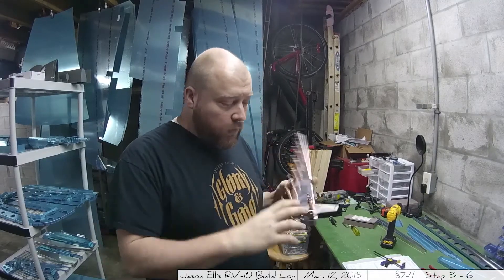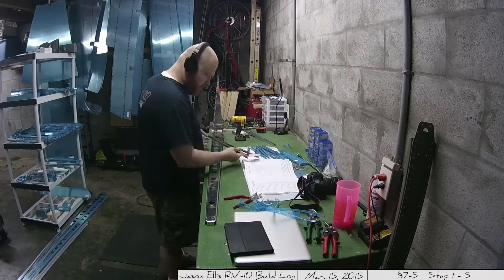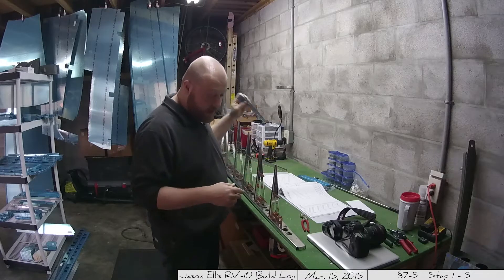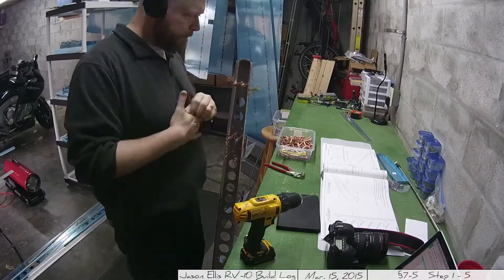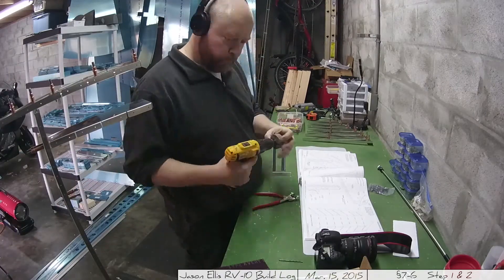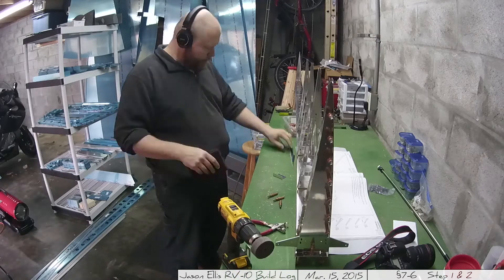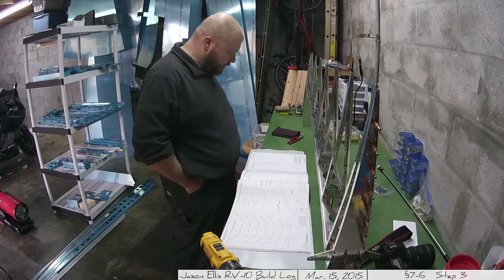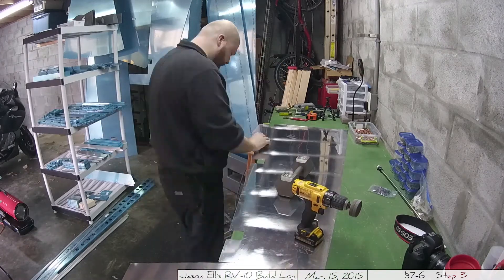RV-10 Empennage Sections 7-4 Step 3 to 7-6 step 3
So this post actually spans several days. I wanted to keep them section by section but some of these steps and whole sections went so fast it would be wasteful to not just join them together.

Section 7-4 - Step 3 to 6 - Getting the bottom rib spar and horn all finished up
So, we talked to step 3 in the last post but this is the one that finishes it up and provides a picture of the work done.

Nothing really to add that the video doesn't cover. I had a lot more video in this area and I managed to lose it somewhere in the shuffle. Kind of upset me to be honest.

Section 7-5 - Steps 1 to 5 - Assembling the ribs from the pieces we cut out earlier
Again super easy. The pieces were cut earlier and are now ready for assembly. it takes no time at all to get them all assembled up and ready for use, but I would caution that you need to deburr the heck out of these as they will be naturally rough from the cutting process.

Section 7-6 - Steps 1 to 3 - Deburr, assemble, followed by more deburring
Here you'll see me do a lot of the deburring I was talking about and getting everything setup just like the picture.

I mention on the video that I don't know how important this deburring process is and sometimes I feel I might be over doing it. I'll keep doing it because they say it's important, but I question the value.